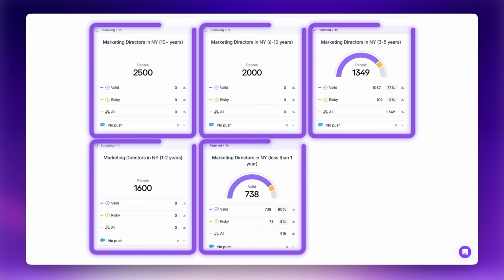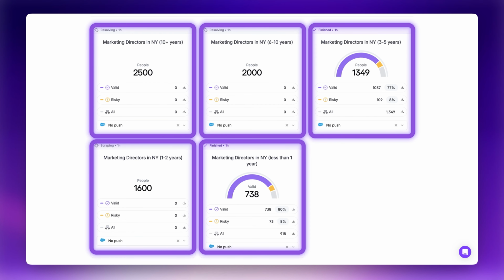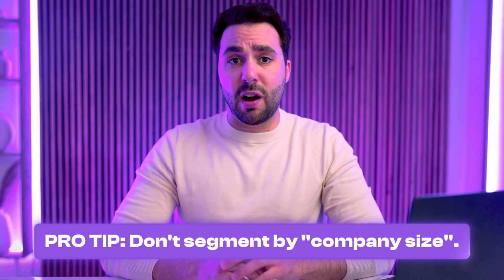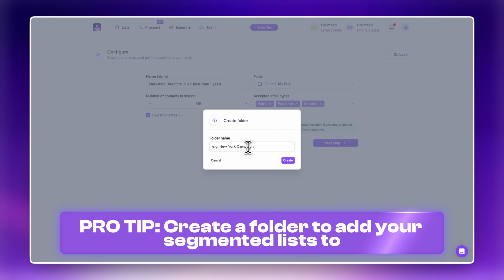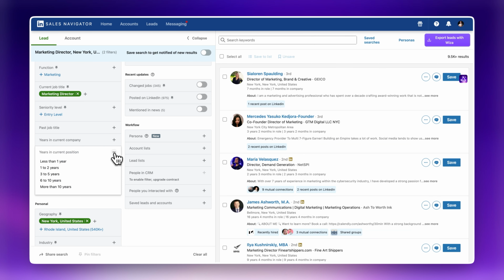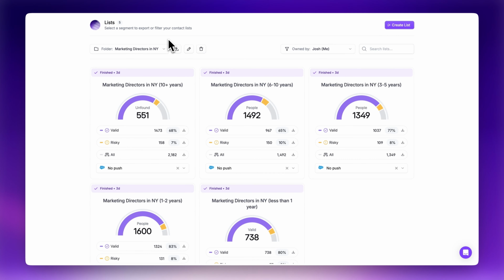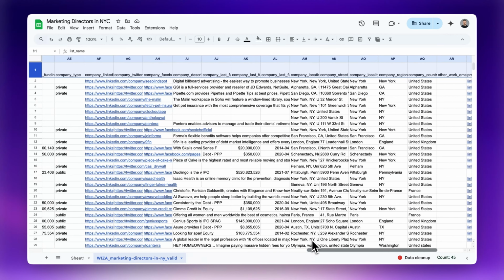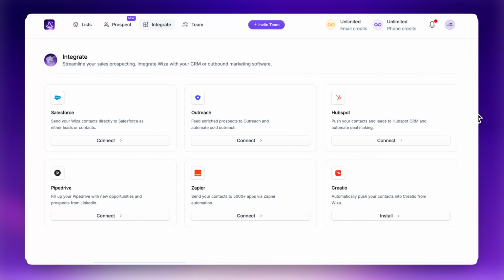How To Export Over 2500 Leads on LinkedIn Sales Navigator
I’ll show you a quick and easy method to bypass the 2500 export limit in LinkedIn Sales Navigator and download thousands of leads—including their emails and phone numbers—in minutes! No code required.

10x Your lead generation and create your prospect list for free

Get the free Wiza chrome extension for LinkedIn and Sales Navigator